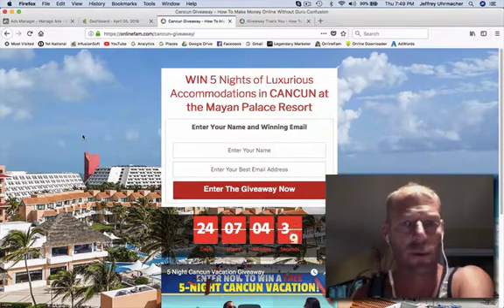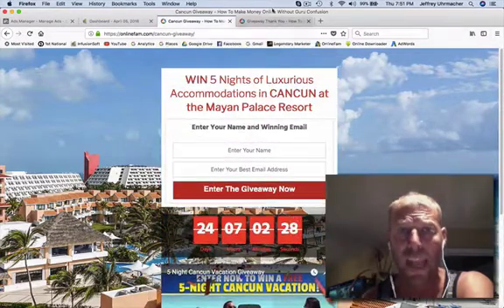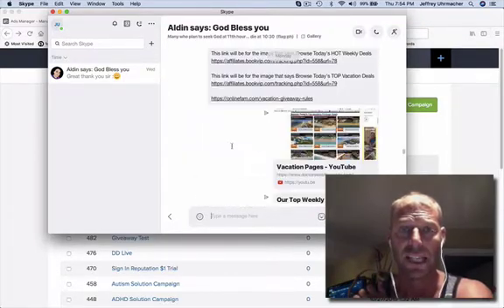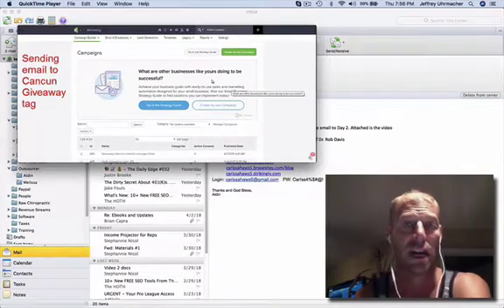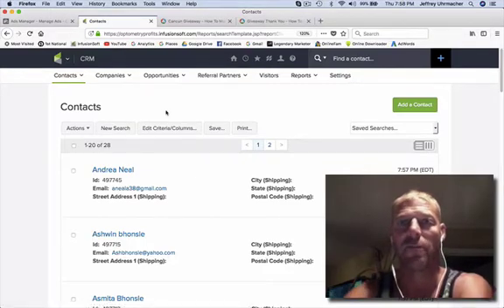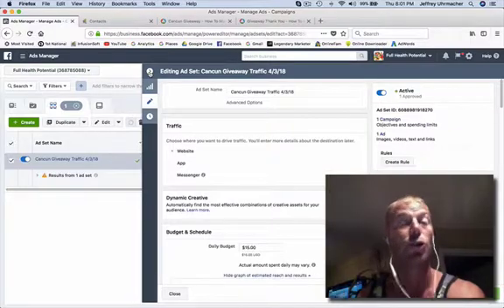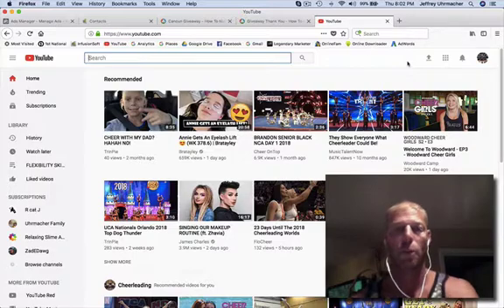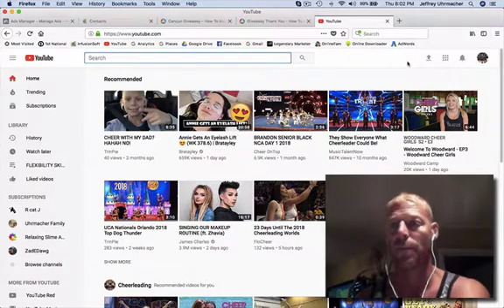What Did I Do Today? Day 1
Have you ever wondered what I really do during the day... besides workout with my family... go to the beach... hang out in the pool and hot tub... go fishing LOL.  I do work on occasion and here's what it looks like